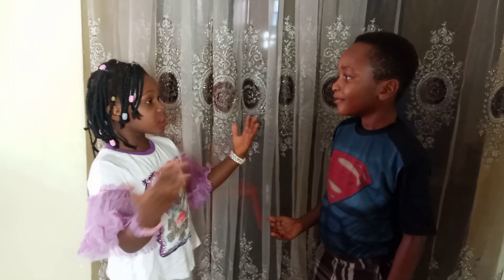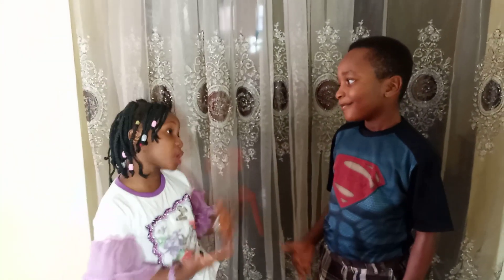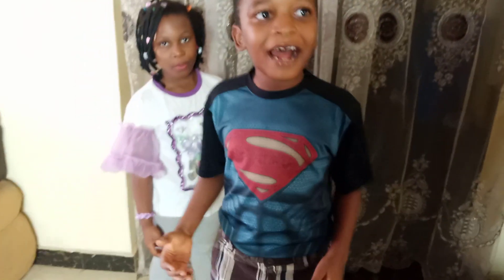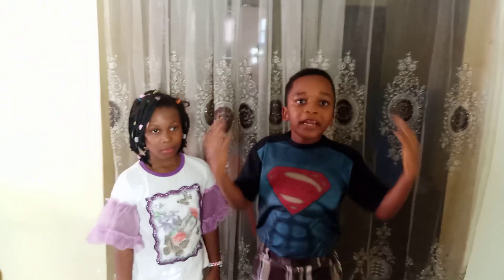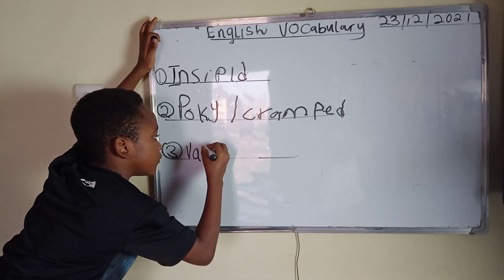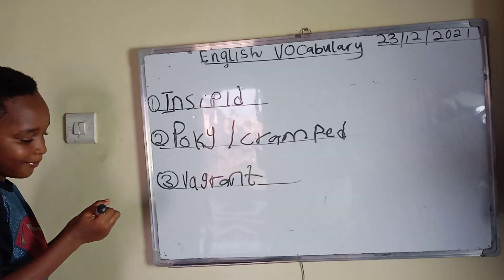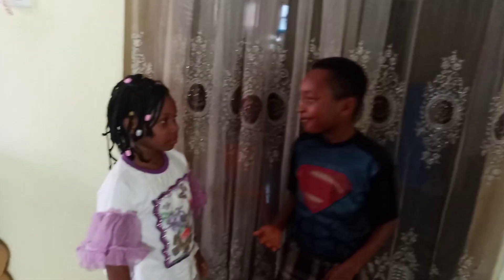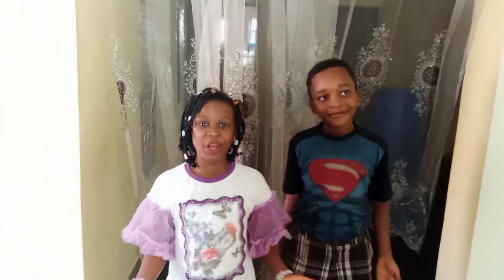English vocabularies/Grammar lessons made easy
Become fluent in English, Boost your English vocabularies in just 2 weeks